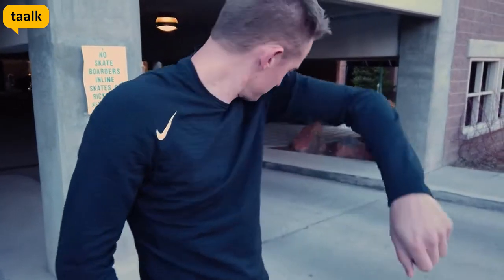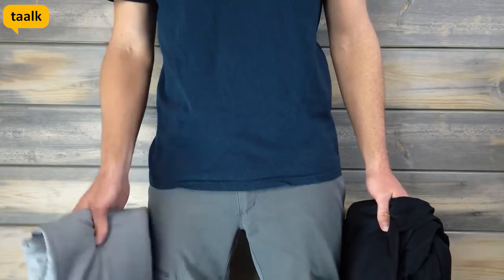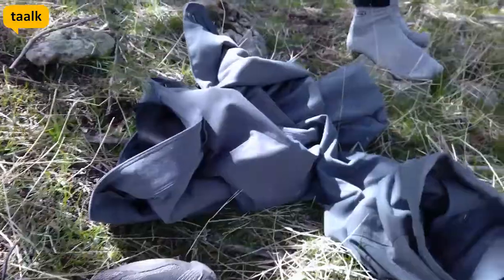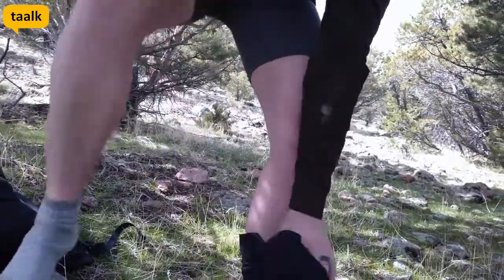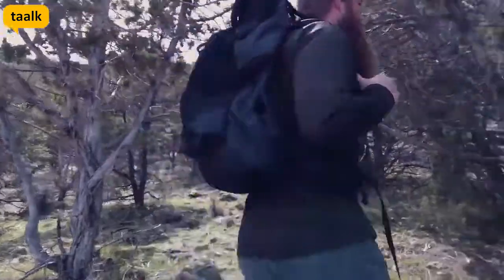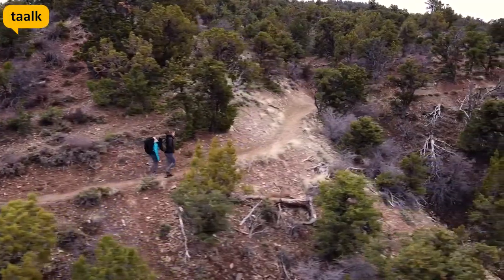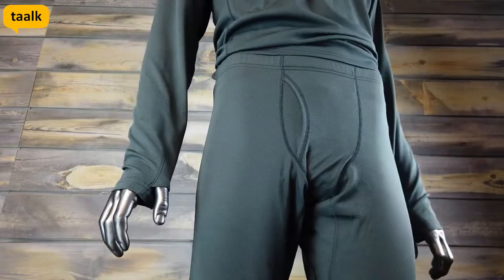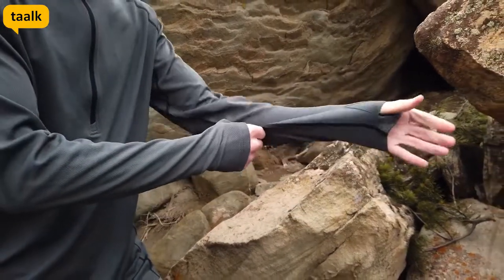Innovative, Comfortable & stylish Pants from Outdoor Vitals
Featured Startup taalk. Sharing this new campaign for office to mountain Satu Pants by Outdoor Vitals, the makers of the LoftTek Adventure Jacket that raised more than a million USD in crowdfunding. These pants are a game-changer in the apparel industry as they bring together the comfort of outdoor material and the design of office clothing.

Satu Pants have a custom athletic fit designed to allow for maximum range of motion, without the “cargo outdoor pant” or baggy pants look. They have a sleek and professional design appropriate for work and everyday settings. They’re made of Japanese designed Replex Stretch fabric and contain no spandex -  making them ultra-lightweight with super-fast dry time.

Satu Pants are part of Outdoor Vitals’ new apparel line that also includes the DragonWool hoodie, thermals and underwear